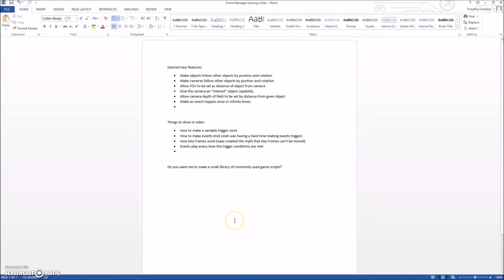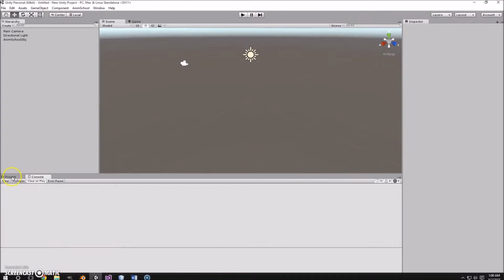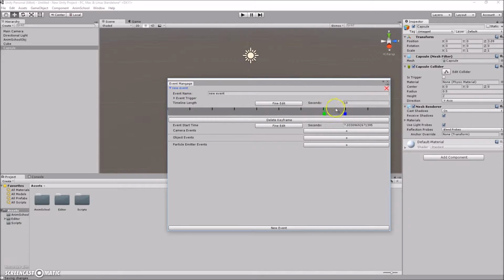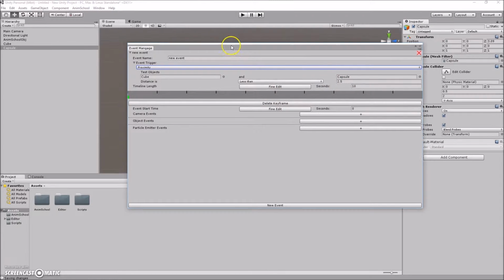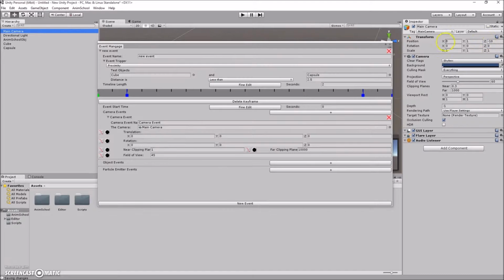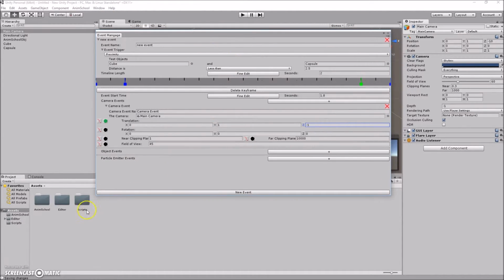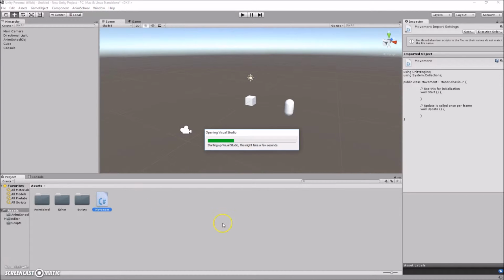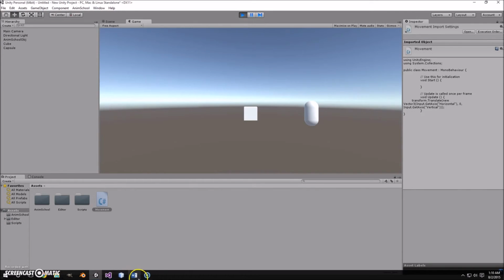EventEditor: How it works